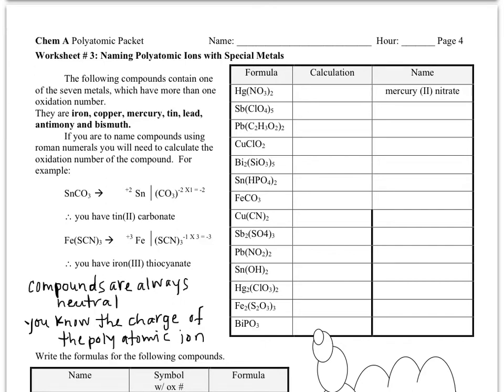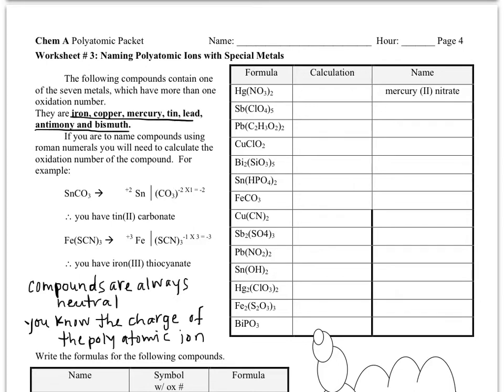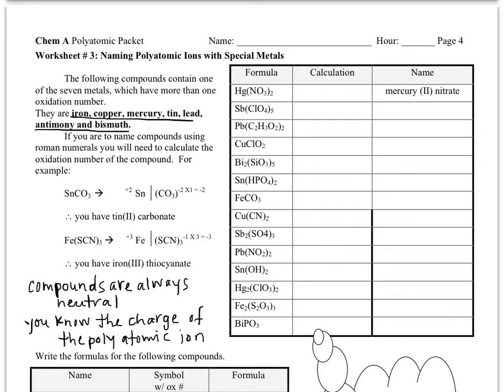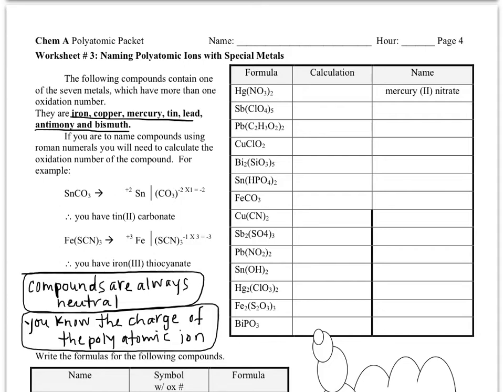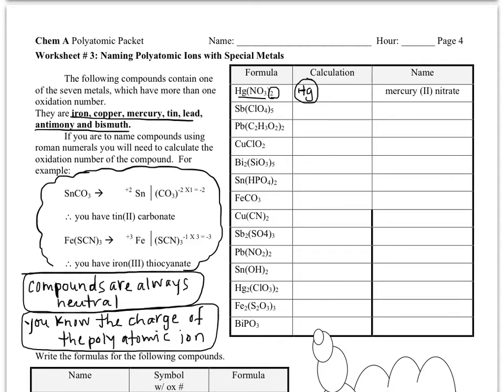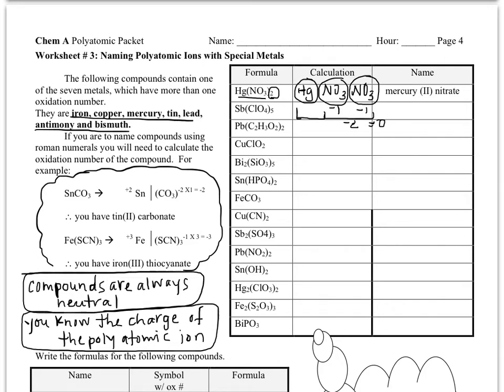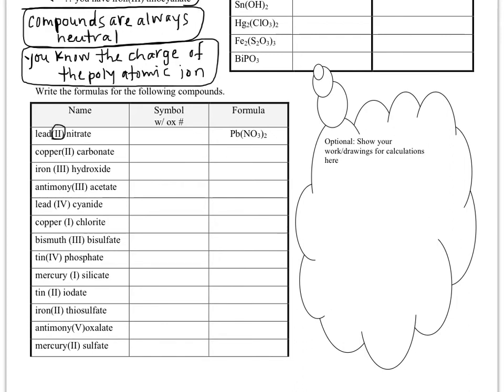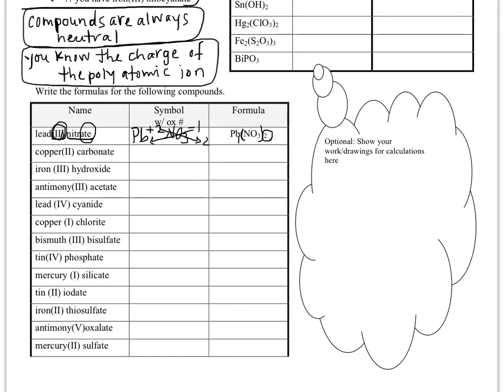Polyatomic Packet WS#3